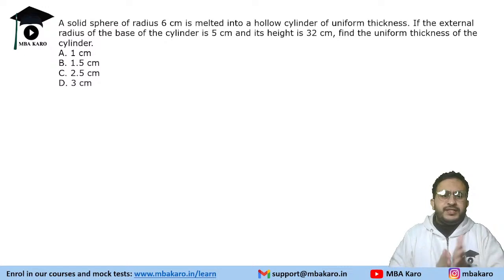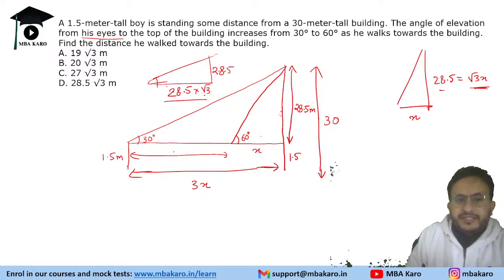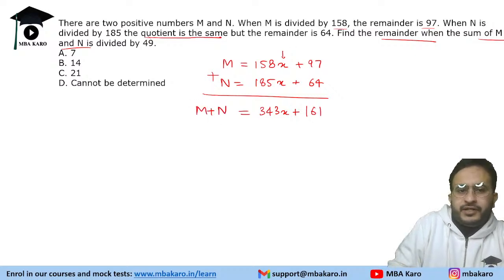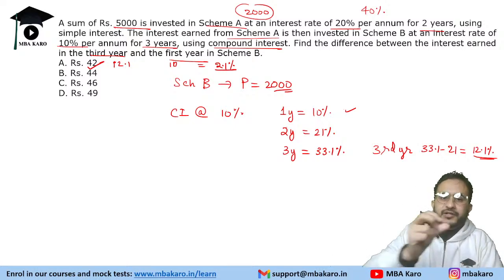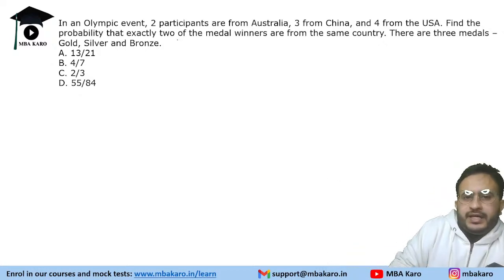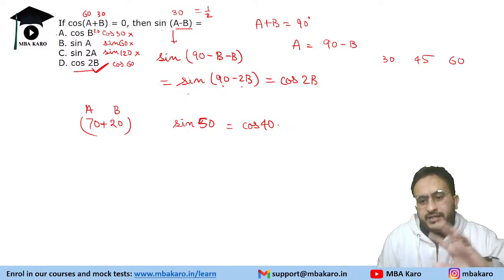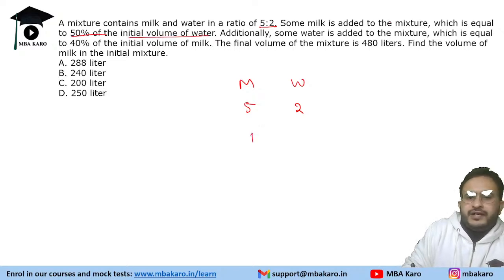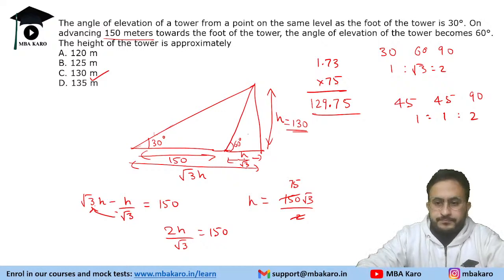SNAP Success 2024 - QA Marathon for SNAP 3 | Important for SNAP 2024 | MBA Karo